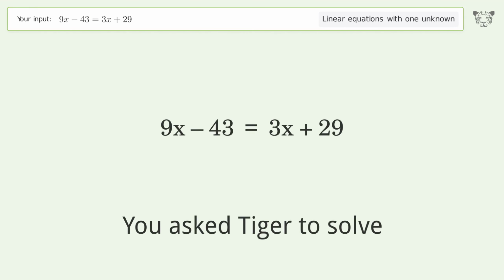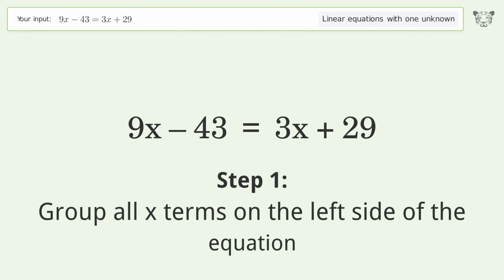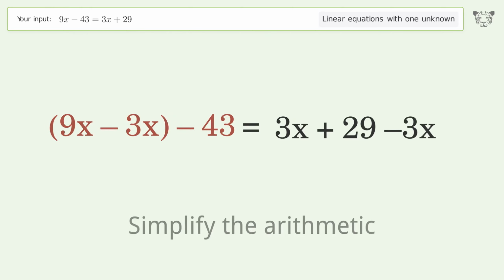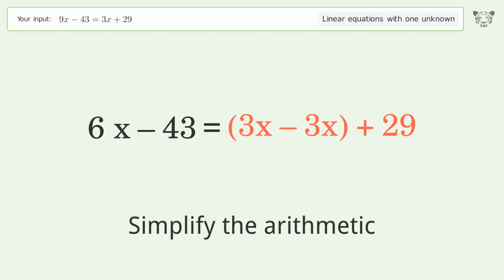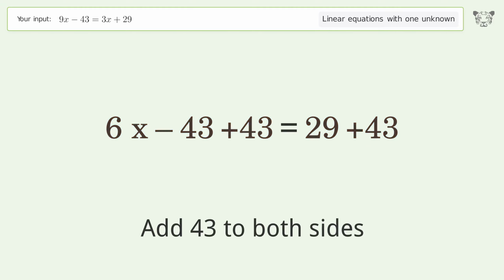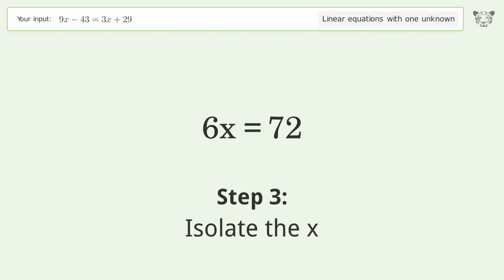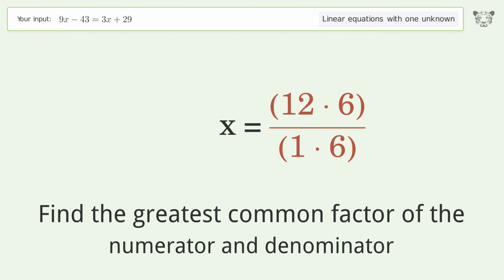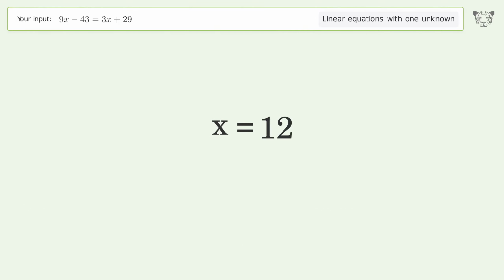Solve 9x-43=3x+29: Linear Equation Video Solution | Tiger Algebra